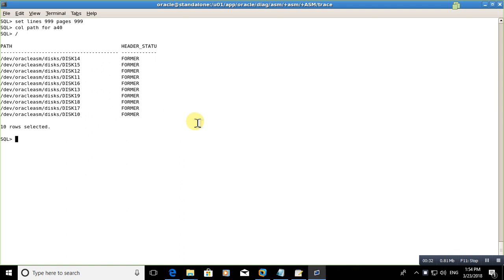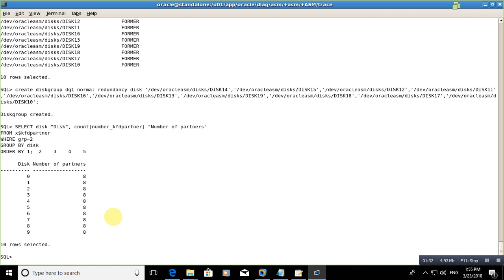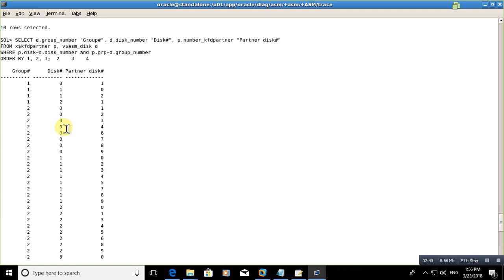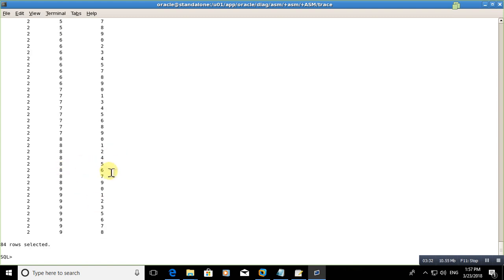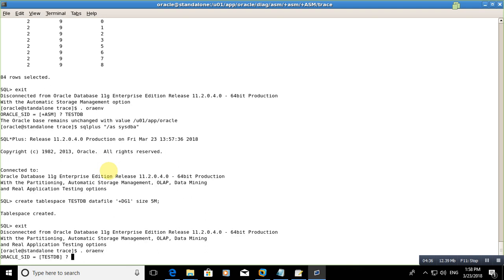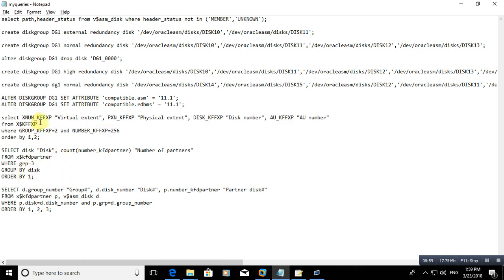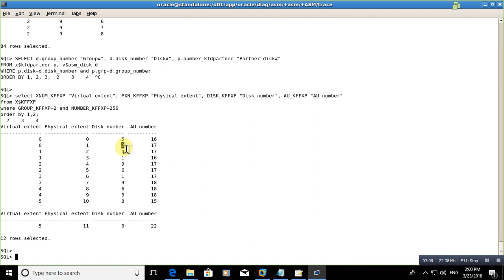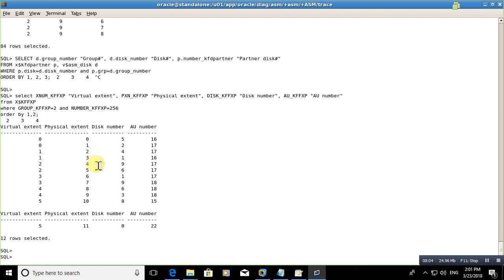Demo on Disk Partnership